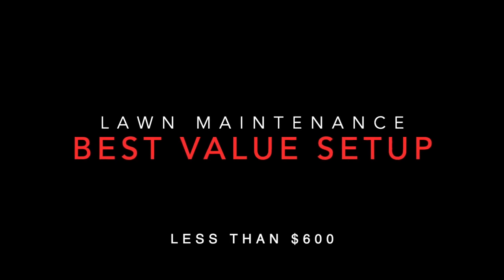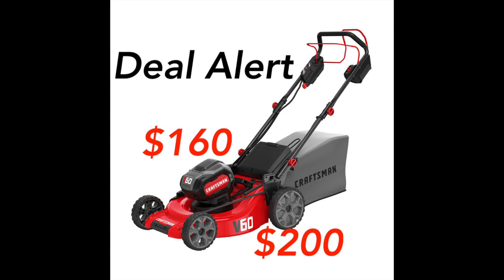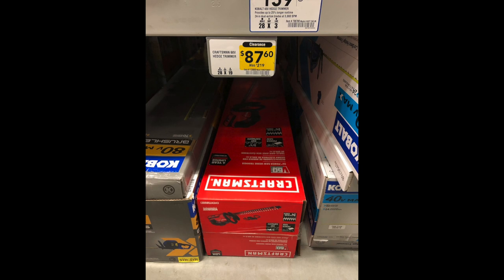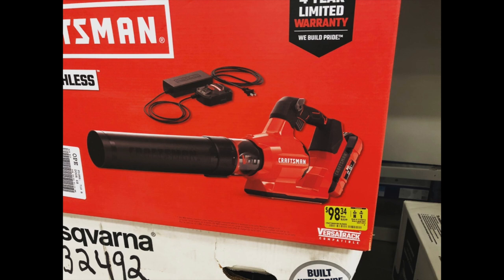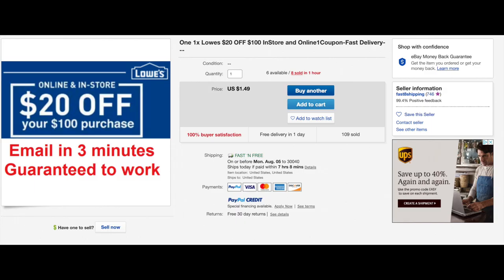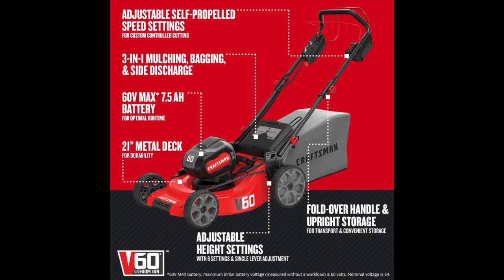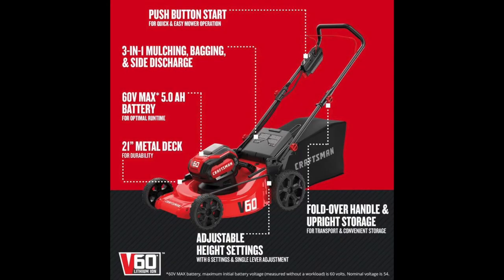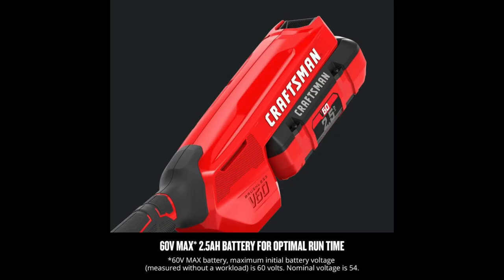EXPIRED | Deal Alert | How to get a FULL Lawn Care Maintenance KIT setup for less than $600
In this video we go over how to get a full blown lawn care maintenance kit setup for lower than $600. It WILL take some work and time but it can be done, If you get lucky you can get it for even low as $520.

Some of the deals have individual videos on my channel, but thought we'd make a video on a full kit setup.

If you complete the work and get the KIT you will have for $600
1x self propelled / or push mower
1x string trimmer
1x hedger
1x blower
1x chainsaw
4x 2.5ah v60 batteries
1x 7.5ah or 5.0 ah battery
5x chargers

Everything is warrantied for at least 4 years.

These are great cordless tools. Not your cheaper end items. I have personally used all of these tools and can say that I strongly recommend them, especially at this price. At this price, it's a no brainer considering everything you will get. All of the items in the video are KIT items. Meaning each item has the tool, battery, and charger included.

CMCCS660E1
CMCBL760E1
CMCHTS860E1
CMCST960E1

CRAFTSMAN V60 Axial Blower features a 60V brushless motor for powerful performance. The axial blower is fueled by a high performance 2.5 AH lithium ion battery, providing the runtime to complete a 1/4 acre property, and compatibility across other V60 CRAFTSMAN tools. The axial fans design allows for a powerful maximum 600CFM and 110MPH performance. The axial blower features a lightweight design and a variable speed trigger and cruise control for more power or longer runtime. Part of the VERSATRACK™ Wall Organization System. Backed by CRAFTSMAN 4 year limited warranty, 90 day money back guarantee.
Axial Fan Design - Delivers maximum efficiency up to 600CFM and 110MPH
Variable Speed Trigger and Cruise Control - Choose between more power or more runtime
Lightweight Design - Less than 10lbs for decreased user fatigue
Up to 90 Minutes (Low Speed) per charge; Up to 11 Minutes (High Speed) per charge
Includes CMCBL760 axial blower, CMCB6025 V60 MAX 2.5 AH battery, V60 MAX lithium ion charger and an instruction manual

CRAFTSMAN V60 24-in Hedge Trimmer features a 60V motor for powerful performance. The hedge trimmer is fueled by a high capacity 2.5 AH lithium ion battery, and offers compatibility across other V60 CRAFTSMAN tools. The hedge trimmer features a 24-in laser cut, dual action blade, a full bale handle for maximum maneuverability, a 3/4-in blade gap to allow you to quickly cut branches and a Power Saw innovation that allows you to cut branches up to 1-1/2-in thick. Part of the VERSATRACK™ Wall Organization System. Backed by CRAFTSMAN 4 year Limited warranty, 90 day money back guarantee.
24-in Laser Cut Dual Action Blades and Full Bale Handle for Maximum maneuverability
Power Saw Innovation - Cut up to 1-1/2-in thick branches
Up to 3/4-in Cut Capacity - Large blade gap to quickly cut branches
Lightweight - Less than 10lbs with battery
Up to 80 minutes per charge
Includes CMCHT860 24-in hedge trimmer, CMCB6025 V60 MAX 2.5 AH battery, V60 MAX lithium ion charger and an instruction manual

CRAFTSMAN V60 15-in String Trimmer features a high efficiency brushless motor for powerful performance to maximize runtime and motor life. The string trimmer is powered by a high capacity 2.5 AH lithium ion battery, providing the runtime to complete up to a 1/4 acre property, and compatibility across other V60 CRAFTSMAN tools. The string trimmer features a 15-in swath with dual 0.080-in/0.095-in twist line and a bump feed system to help you get the job done quickly, two speed variable switch for higher power or longer runtime, an ergonomic telescoping pole and adjustable auxiliary handle for better ergonomics and control. A Quickwind Spool allows you to replace the line in 3 easy steps, simply align the arrow on the spool with the eyelet, feed the new line through and turn.
Two Speed Variable Switch - For higher power or longer runtime
Quickwind™ Spool System - for ease of line replacement and Bump Feed System - 15-in cutting swath and dual 0.080-in twist line (also accepts 0.095-in)
Ergonomic Telescoping Pole and Adjustable Handle - For better comfort and control
Up to 45 Minutes per charge
Includes CMCST960 V60 15-in string trimmer, CMCB6025 V60 MAX 2.5 AH battery, V60 MAX lithium ion charger, 0.080-in line prewound in spool, 0.095-in line sample, auxiliary handle and guard